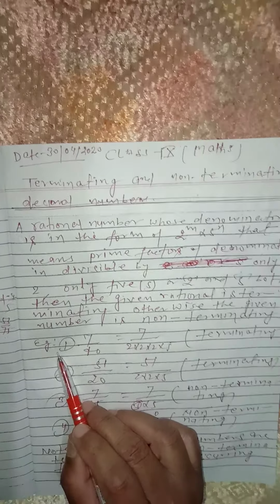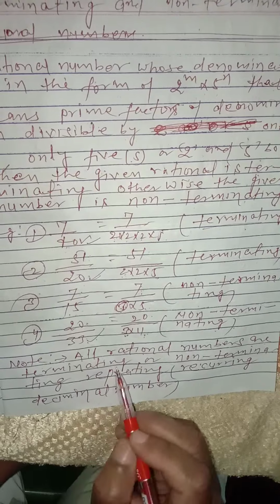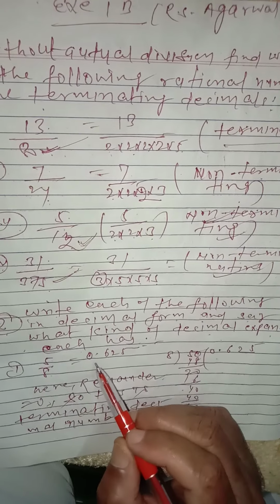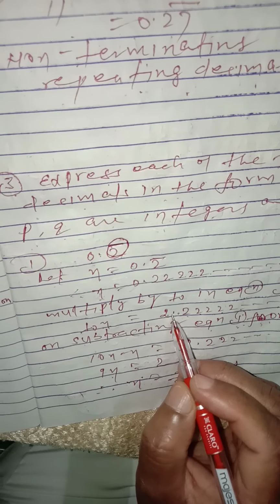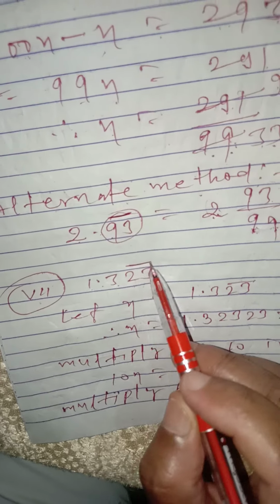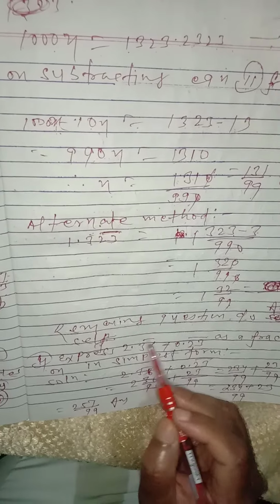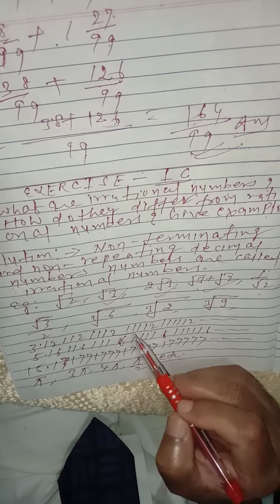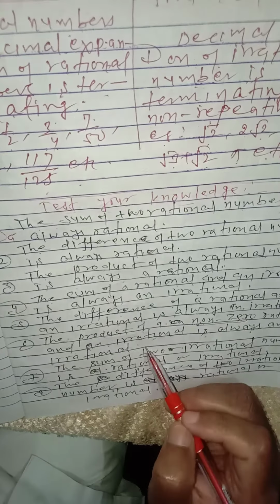Class IX Maths